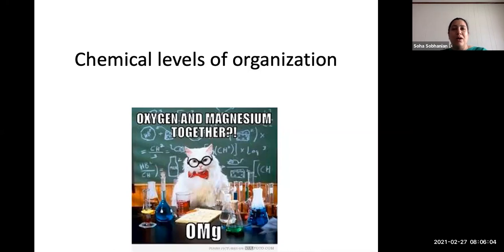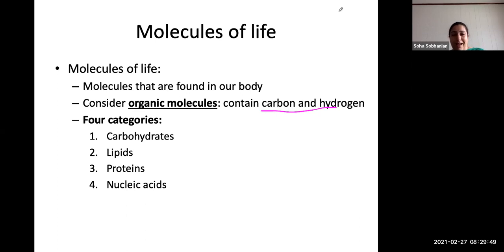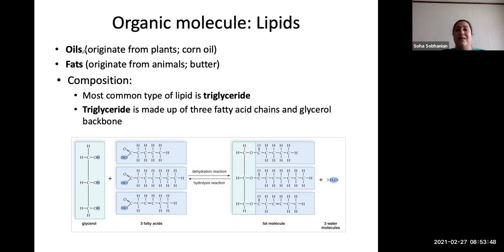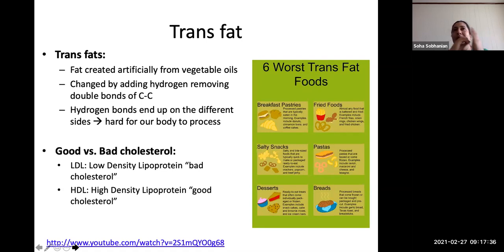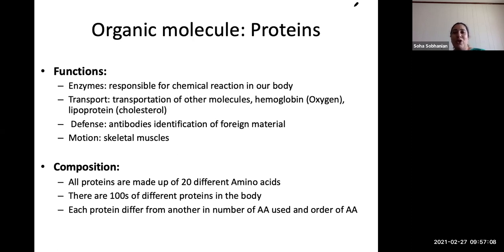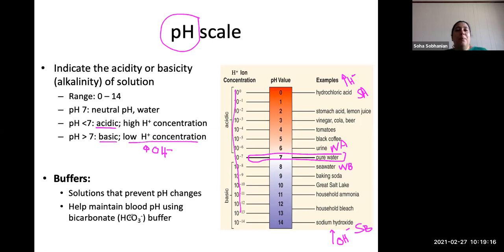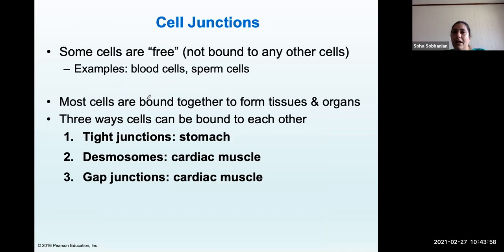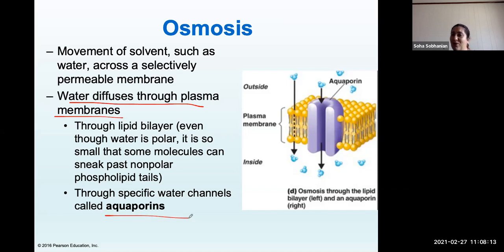Chemistry of life & cellular level Anatomy LATTC